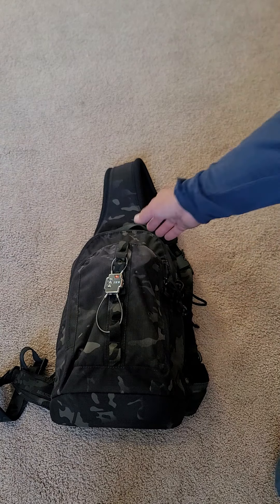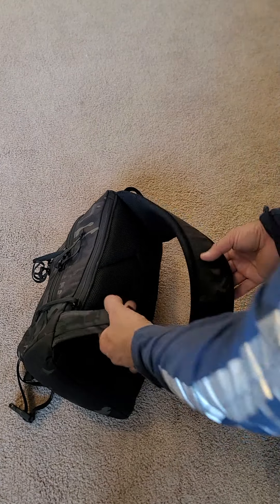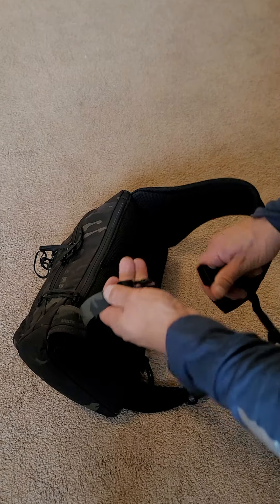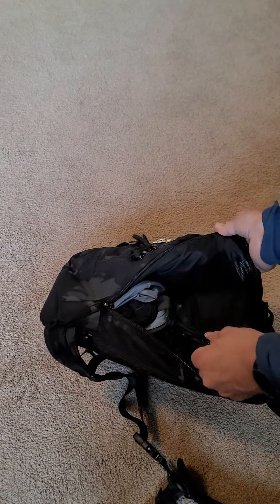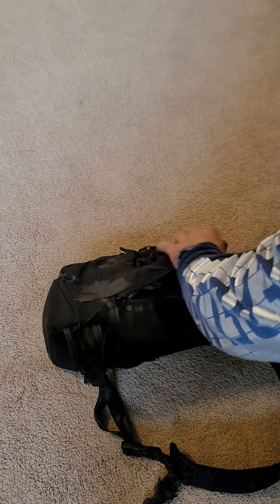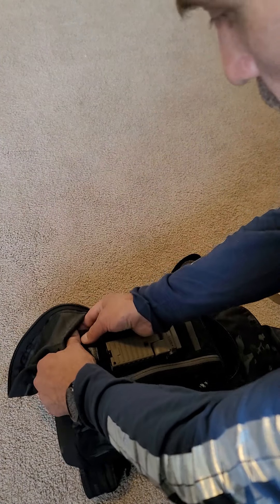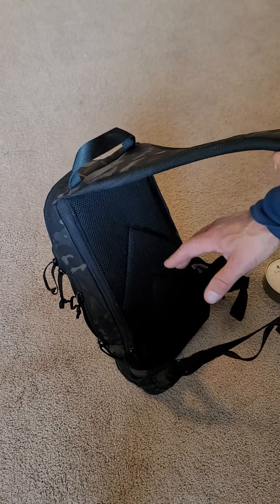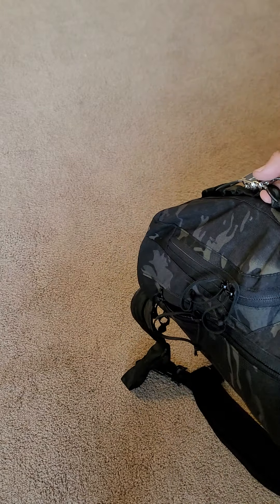Slightly more in depth review of the Tactical Tailor Concealed Carry Sling Bag. Multicam Black Byrna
I hav le been carrying this for about 2 weeks.  I am very satisfied with this as an EDC bag.

It has 14 liter capacity, just enough, not too much.

This is my get home bag.  I have enough space for a 4 mile walk from work to home.

I haven't decided everything that I will put in it, but there is still room for more.

This bag was purchased from the Clearance section of Tactical Tailor.  I missed the last round. However, I checked about 3 weeks ago and was lucky to find this one.  You really must check frequently to see if something is on sale at their website.

I buy my own stuff and finance myself.  This is my own review, and no one else paid for it!